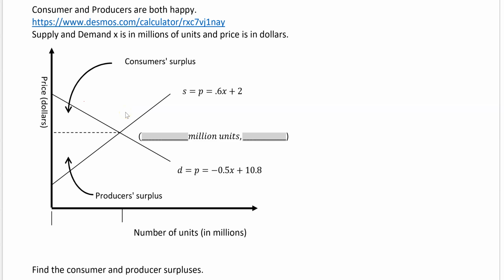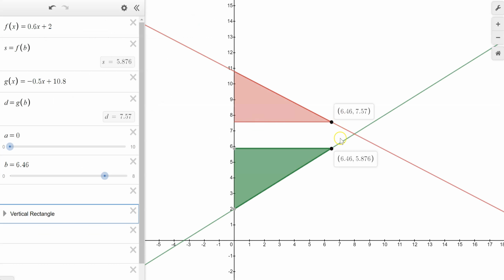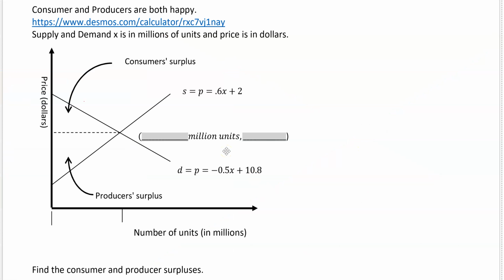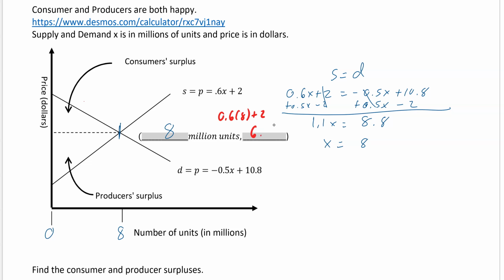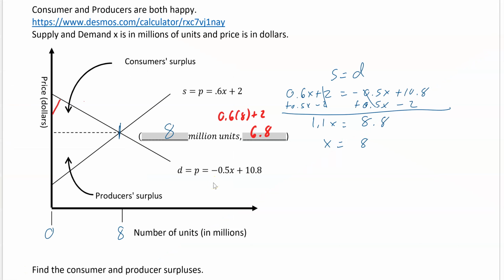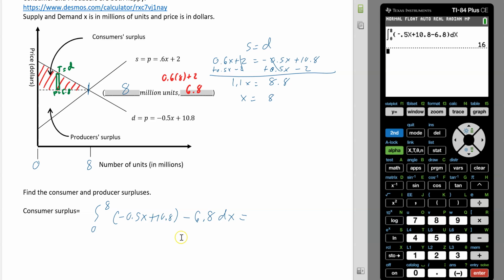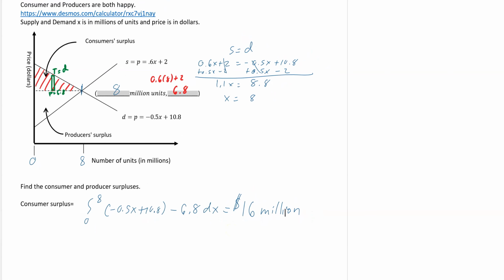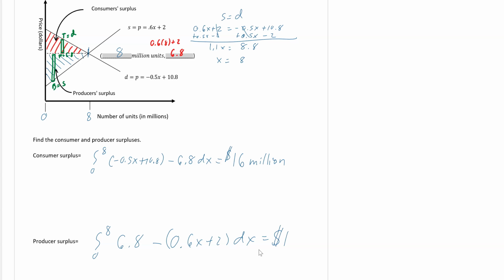8 4c market equilibrium